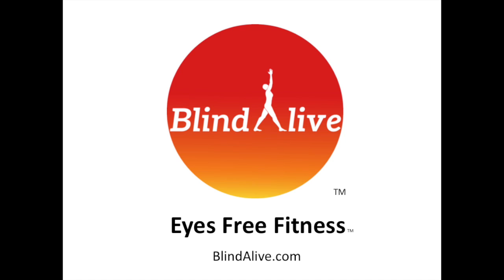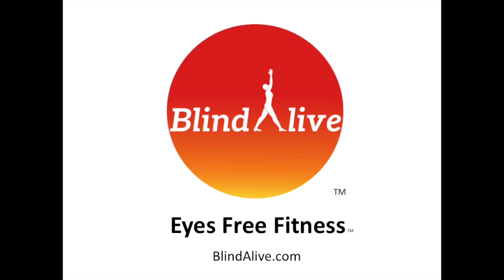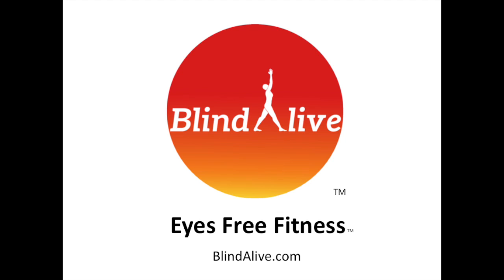Introduction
Introduction To Gentle Yoga For Beginners